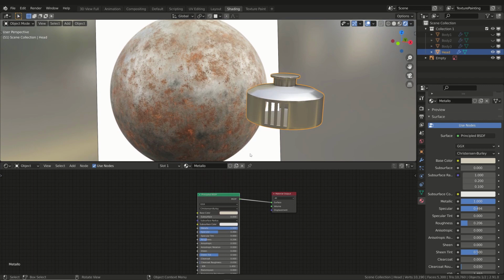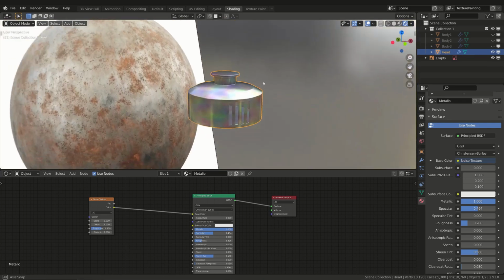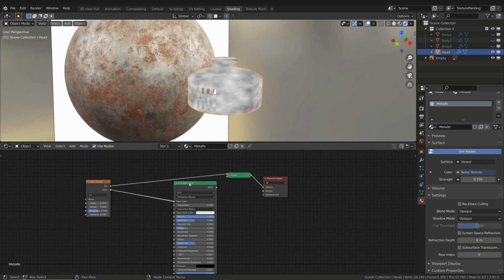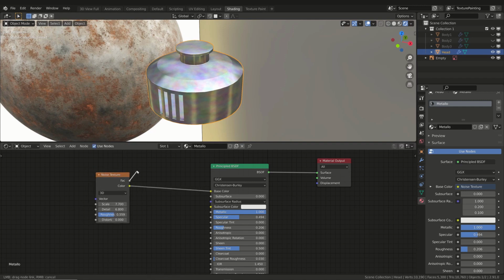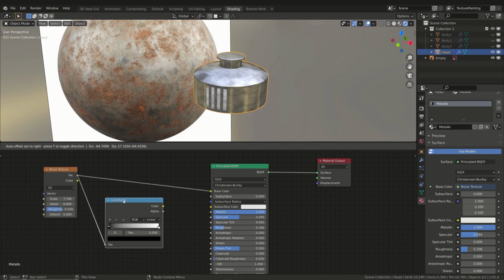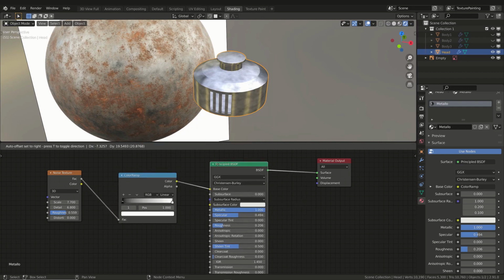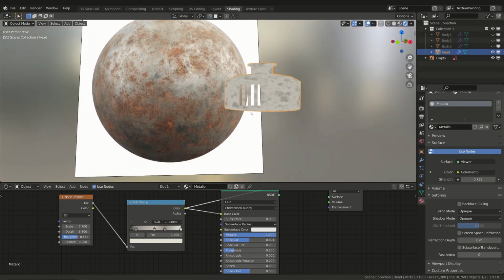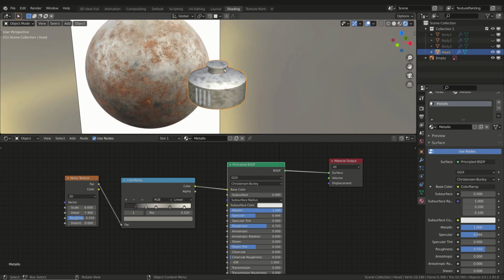Texture Painting in Blender, part 3 - Procedural Noise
In this video, we'll see how to add a procedural noise, in order to create the same spots as in the reference material. Then, by using the "color ramp" node, we'll add a gradient of colors to the noise map.
NB: the video is for those with basic or no knowledge of materials in Blender.